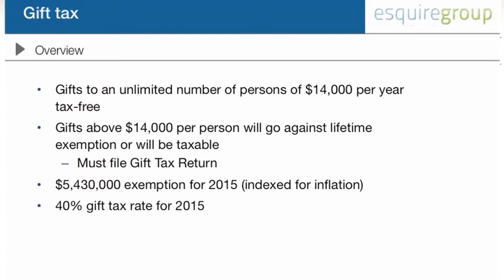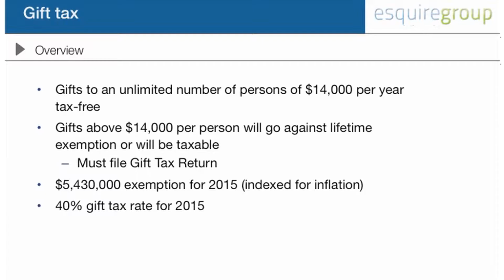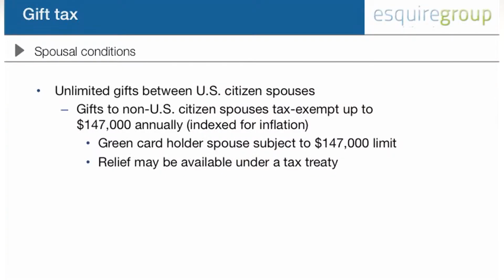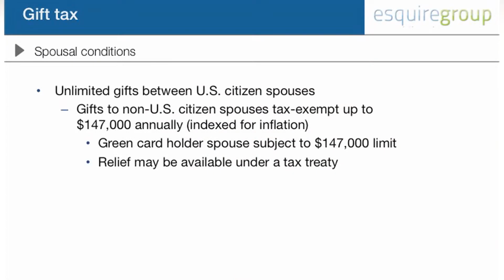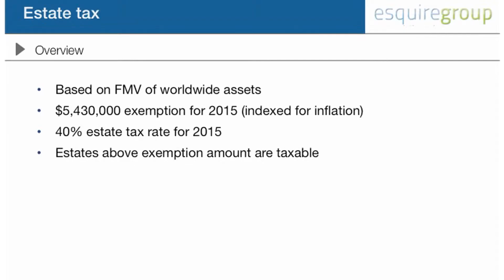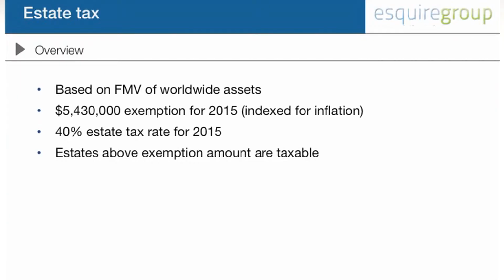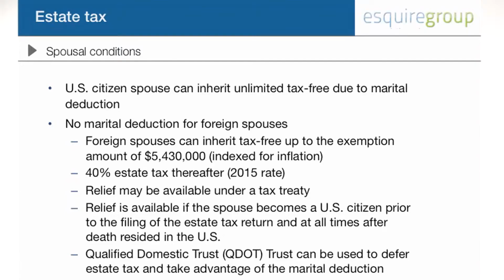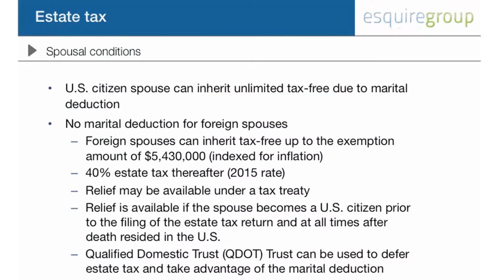Estate & Gift Tax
US estate & gift taxes work differently for non-US citizens and those not domiciled in the US. Also, there are special gift and estate tax rules that apply to US citizens married to non-US citizens. This video discusses some of the nuances related to US estate & gift taxes as it applies to US citizens married to non-US citizens.

Jimmy Sexton, LL.M. is the Founder & CEO of Esquire Group. Jimmy founded Esquire Group with the objective of helping and inspiring wealthy families, investors, entrepreneurs, and high-level executives obtain and gain control over and protect their wealth, via strategic wealth planning. Jimmy started his career in 2003 and continues to service an elite group of clients. In 2005 Jimmy extended services to include tax preparation, which has evolved into Esquire Group’s exclusive Concierge Tax Service.

This service is offered to a limited number of clients. (submit a request to see if we currently have openings for new clients

Esquire Group is not your typical international tax and wealth advisory firm; we are international business people and global citizens that strive to continue finding ways to provide value to our clients and enhance their lives, giving them a peace of mind.